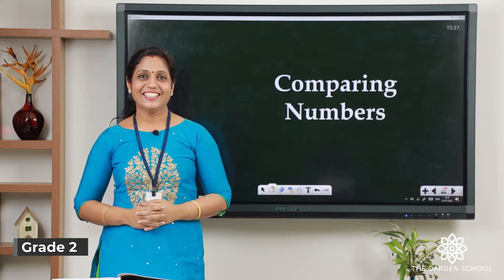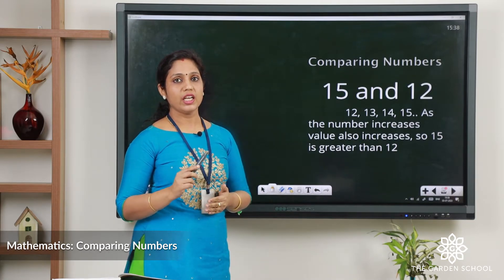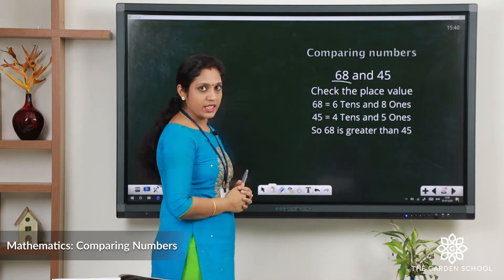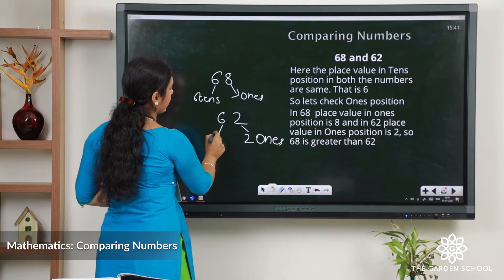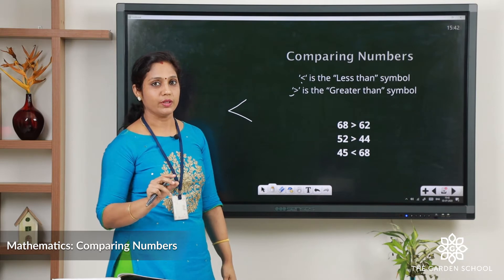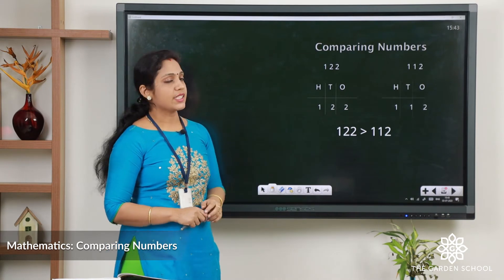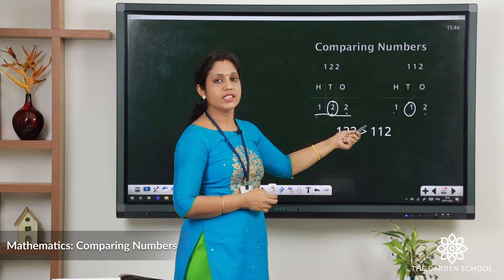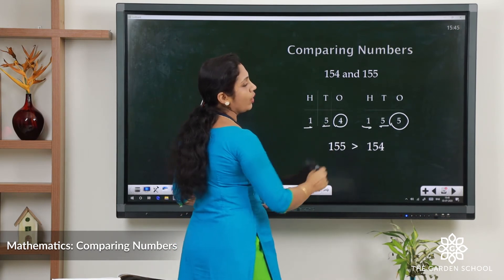Grade 2 Maths Comparing numbers